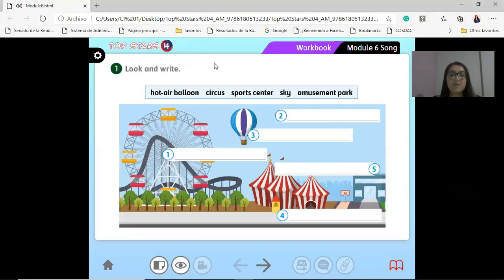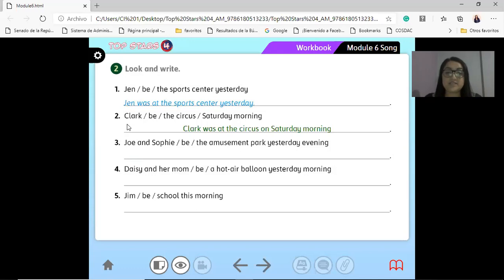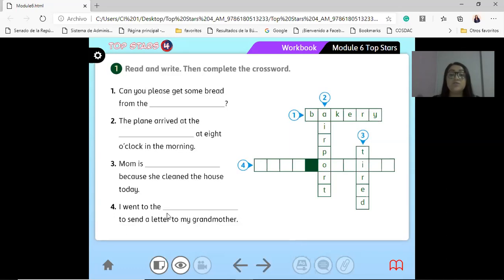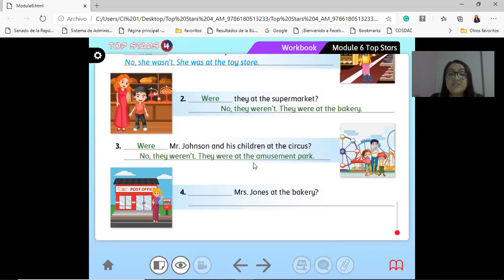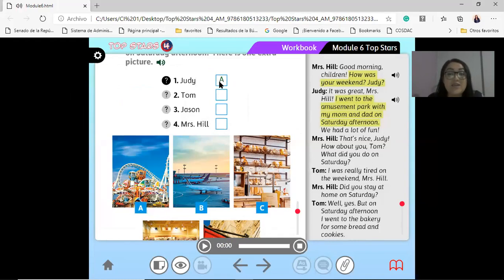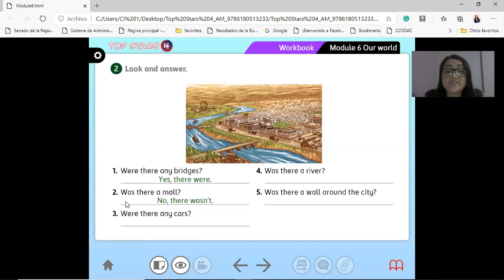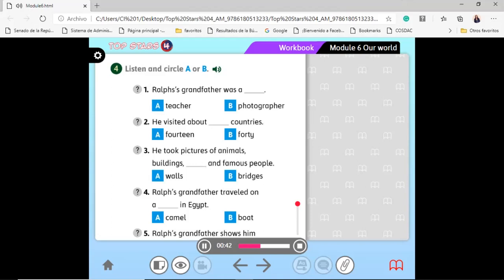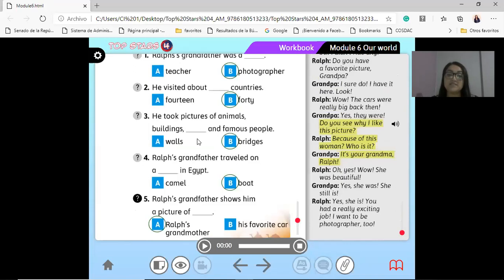Saturday 20th June /recorded class part 2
4th kids level.
Clase para despúes de la sesión online
Modulo 6 páginas 59-63 student book.